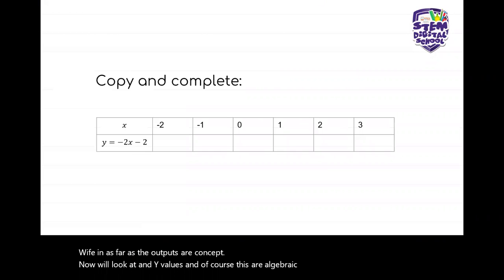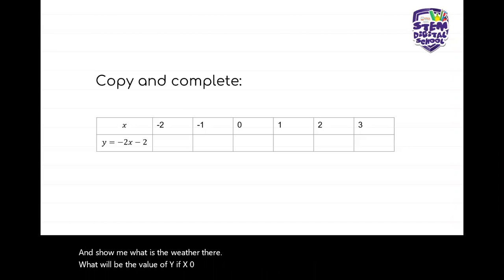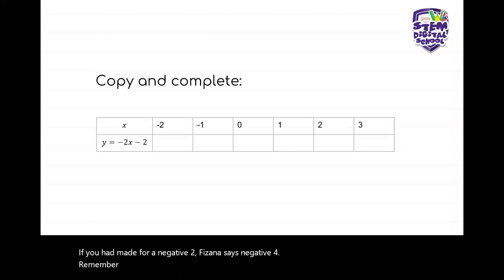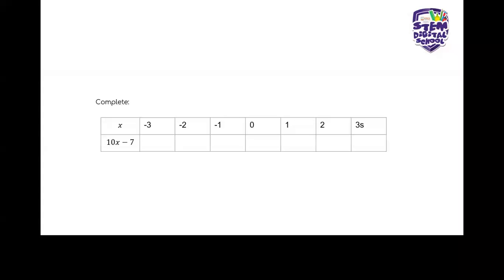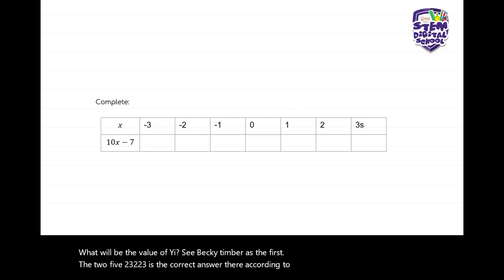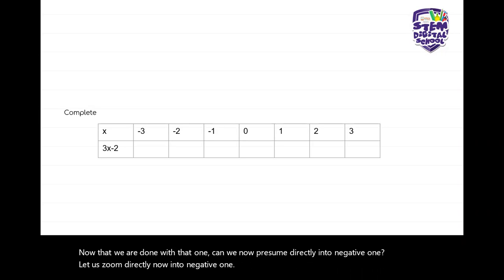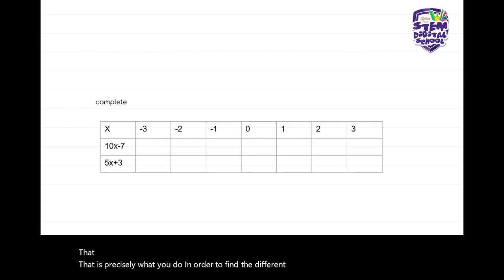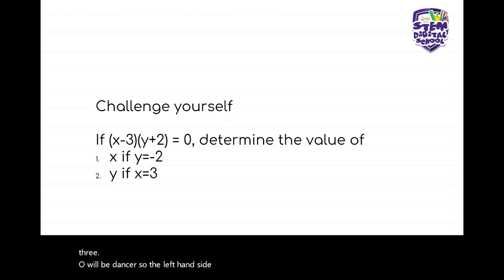Grade 7 - Maths | 16 July 2020 | Functions